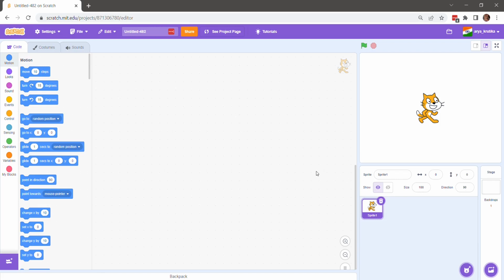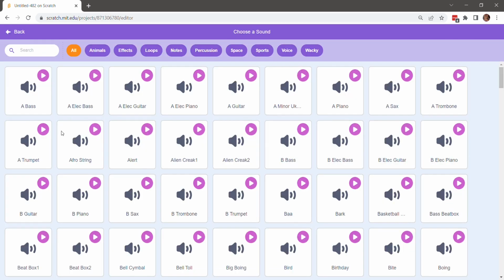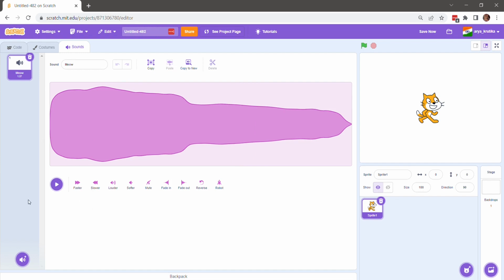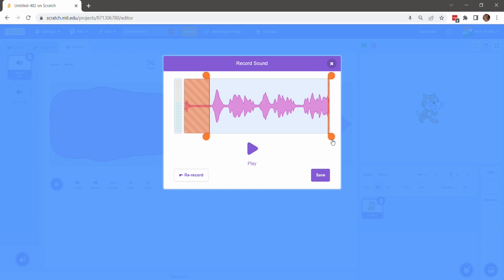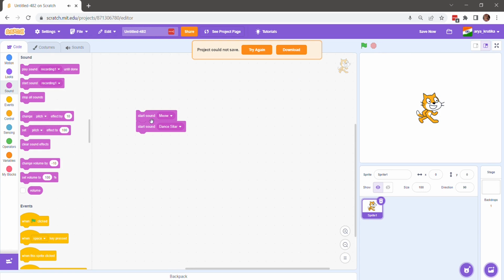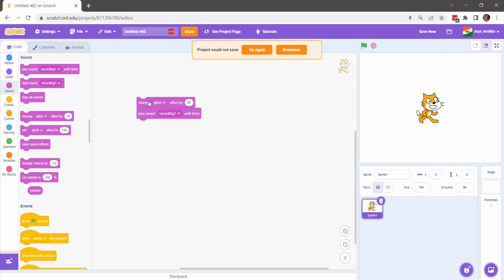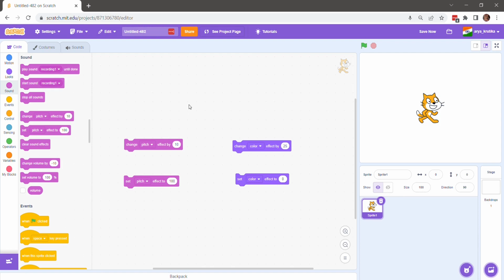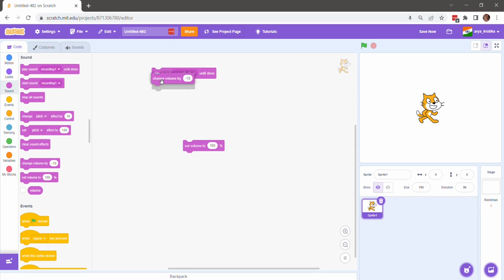Scratch - Sounds category explained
Hello viewers! In this video, I have explained the sound category step by step.